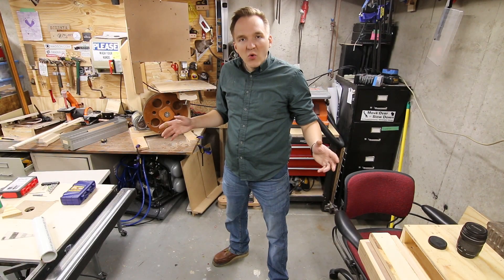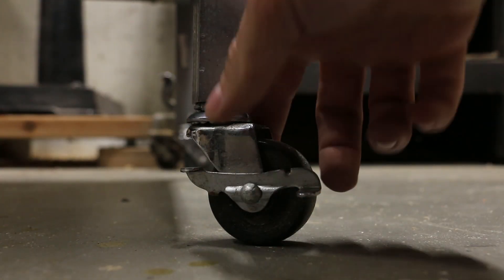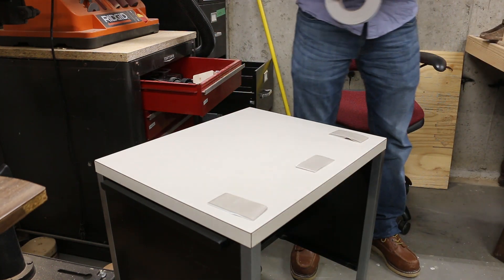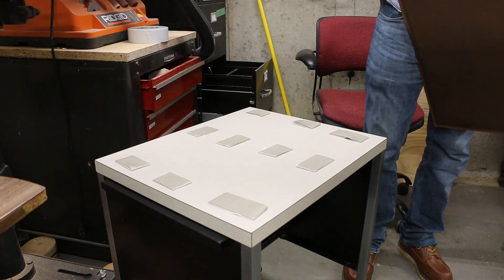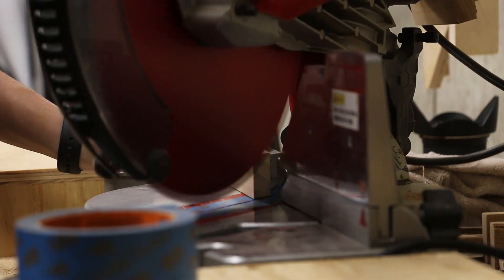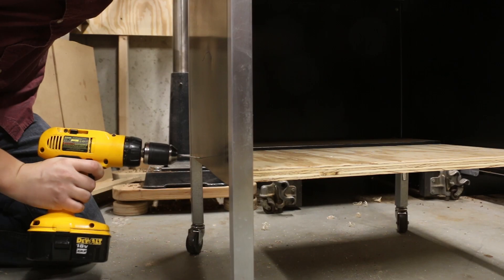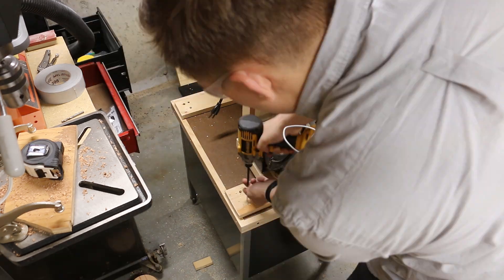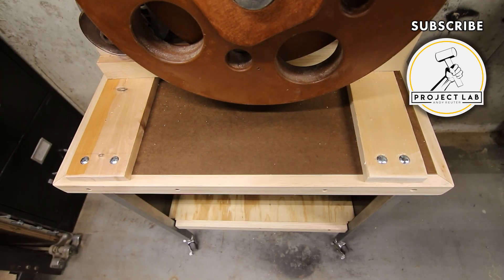Old typewriter stand to new bandsaw cart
In which I repurpose an old, rolling typewriter stand and turn it into a cart for a wooden, Woodgears-derived bandsaw.

Bandsaws are amazing tools. But the cheap ones are easy to grow out of, and the good ones can be crazy expensive. Matthias Wandel's DIY wooden bandsaw plans are an excellent alternative. This project is not for everyone. It is a major undertaking. And it's not necessarily going to save you oodles of money. But it has features that best many saws available commercially. But from what I understand, it is doable, on a long enough timeline. If it looks like it'd be fun to build, I urge you to give it a try.

Stanley block plane
Lots of people imply that all cheap planes are junk. I haven't found that to be the case with this one. It works great for quickly smoothing off corners and otherwise making small, controlled tweaks to wood. And I have been using it as it came out of the package. I'm sure a $130 plane will work better than this one, but I've never used one of those, so ignorance is bliss in my case.

Milwaukee impact driver bits
I have had good luck with these screw bits for my impact driver. They appear to be harder and longer lasting than your average grey bits. Might have nothing to do with the brand and more associated with the black steel, but Milwaukee has worked for me.